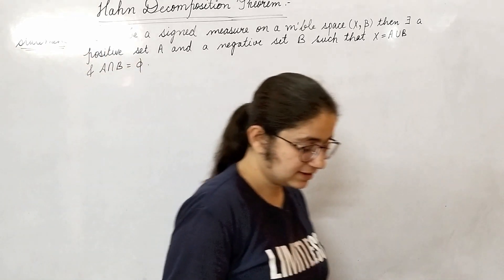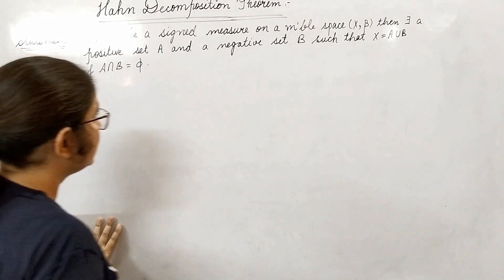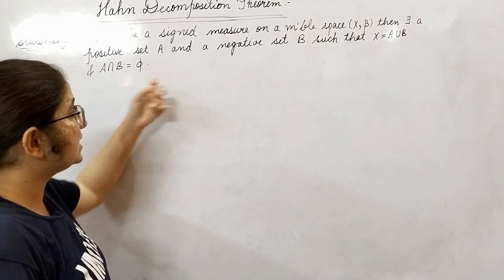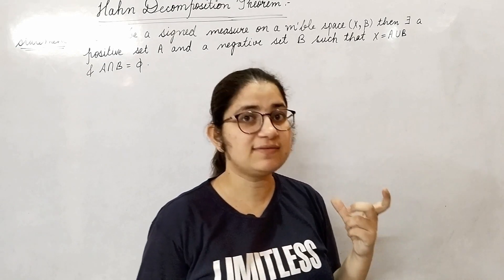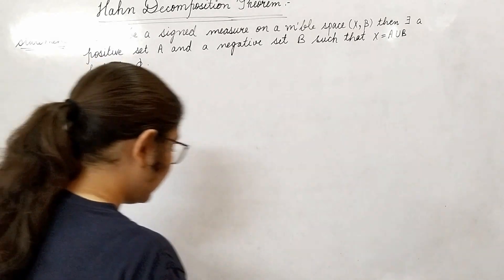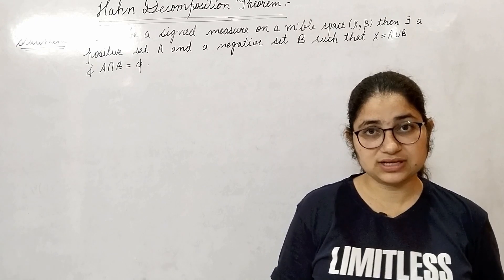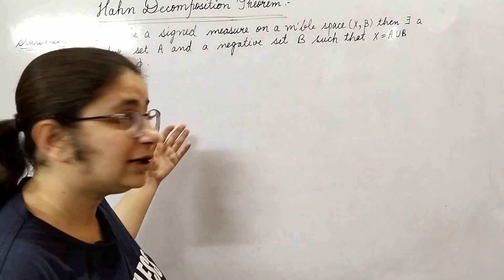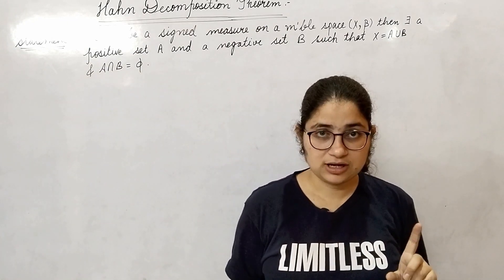Hahn Decomposition Theorem, Measure Theory | by Sapna